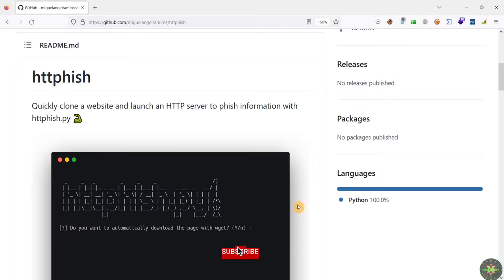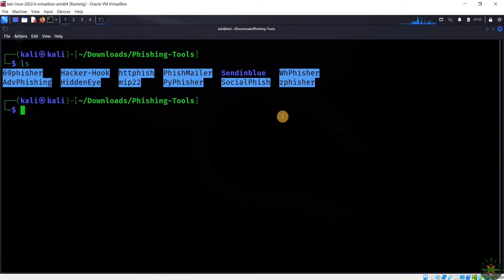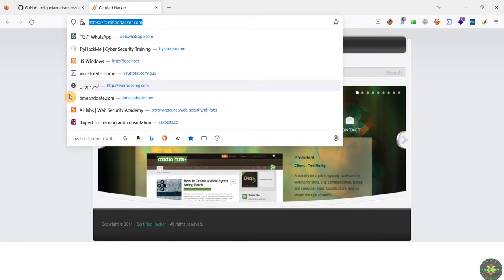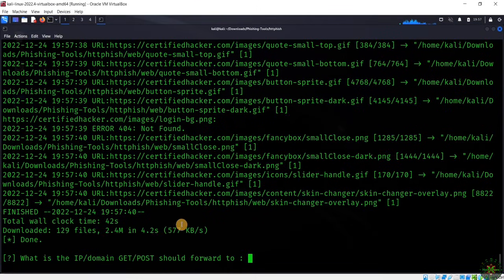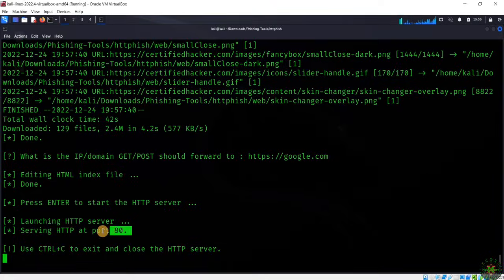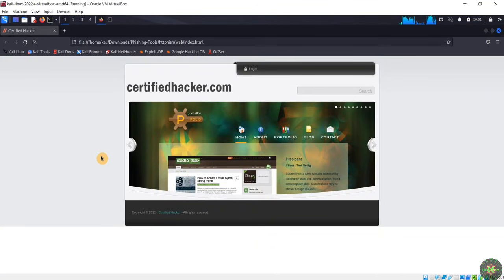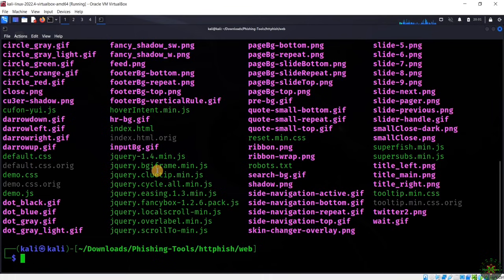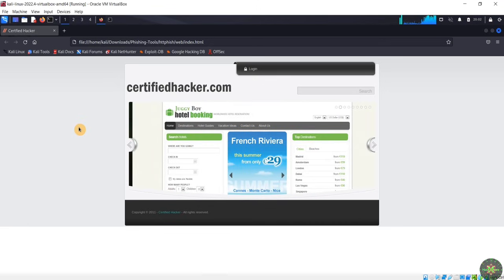Clone Websites with HttpPhish Copier | Ethical Hacking & Phishing Explained | Class 06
Want to clone any website in seconds? Learn how to use HttpPhish Copier, a powerful ethical hacking tool that lets you replicate websites effortlessly! Whether you're a cybersecurity researcher, penetration tester, or just exploring ethical hacking, this tool makes website duplication fast and easy.

🚀 In this video, you'll learn:
✅ How HttpPhish Copier works for website cloning
✅ How ethical hackers use it for security testing
✅ How to clone any website with just a few clicks—no coding required!

⚡ Watch now to see HttpPhish Copier in action and take your ethical hacking skills to the next level!